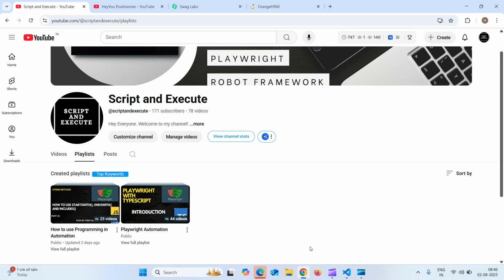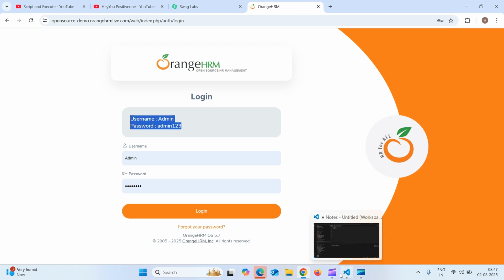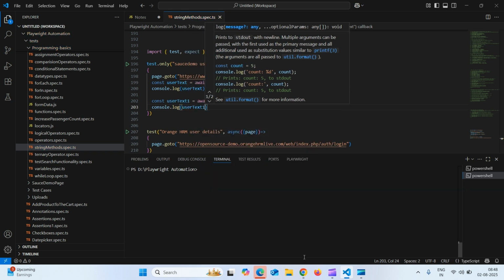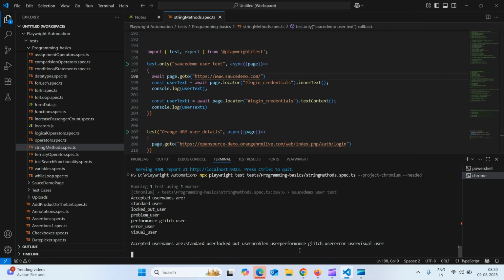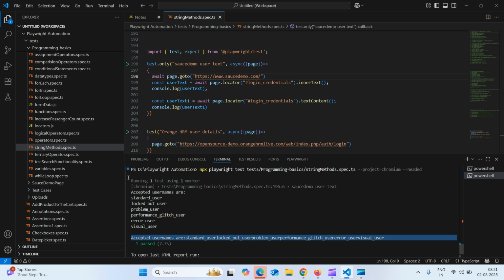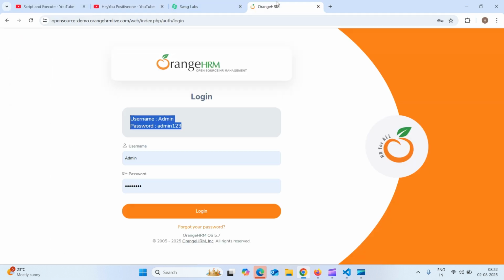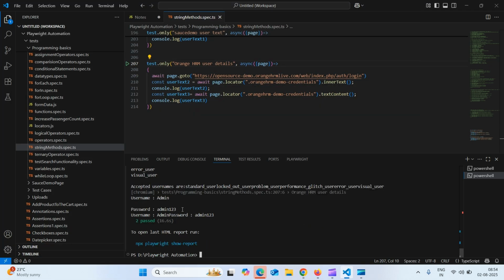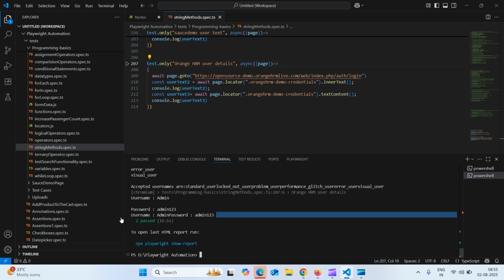Whats the difference between innerText and textContent in playwright automation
In this video, we’ll explore the key difference between innerText and textContent in Playwright automation.

Many beginners think both methods do the same thing—but there's a subtle and important difference when it comes to fetching text from web elements, especially when dealing with multi-line content or hidden text.

👉 To demonstrate this clearly, I’ll use two real-world demo applications:
1️⃣ Sauce Demo
2️⃣ Orange